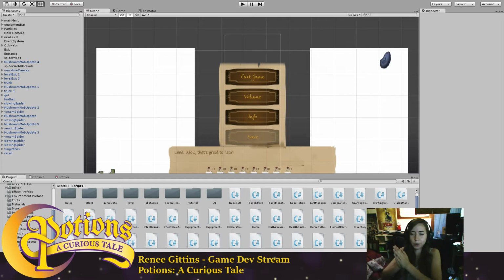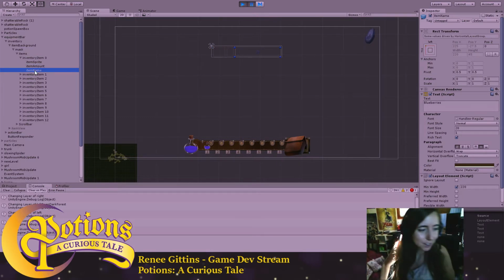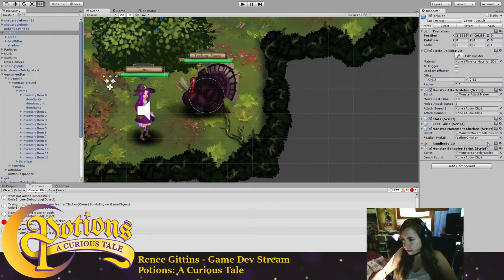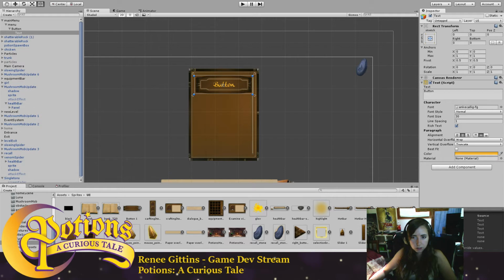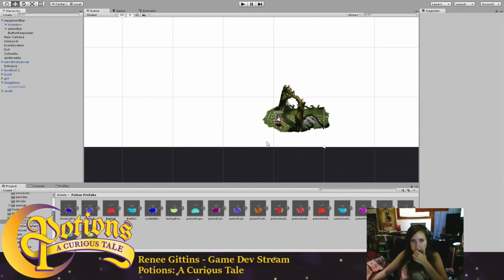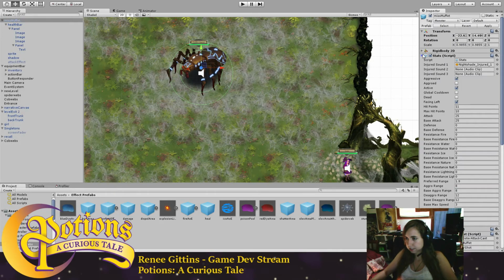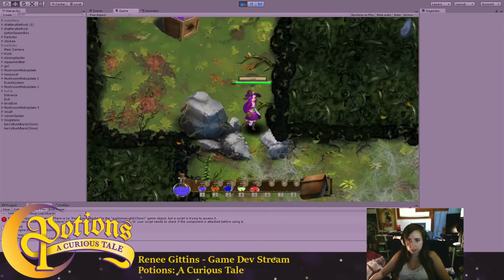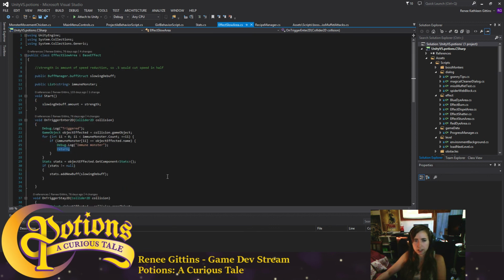Game Development on Potions: A Curious Tale [Unity, VS] - 1 / 2